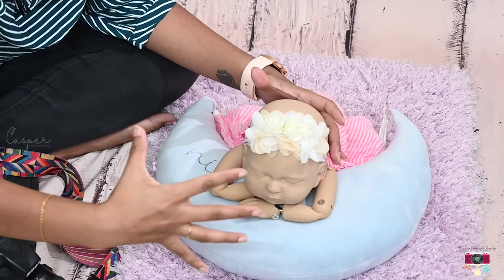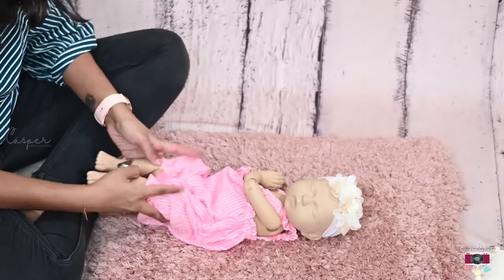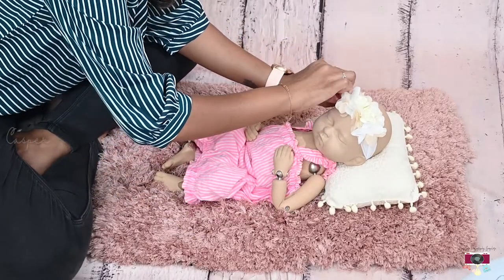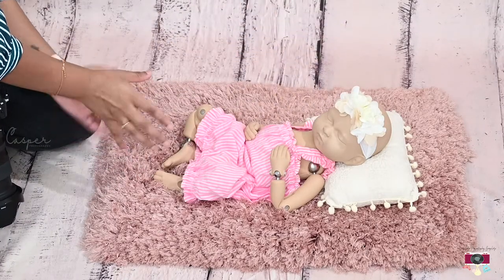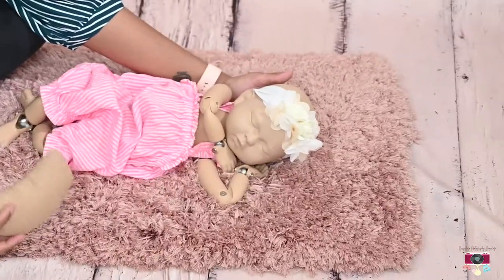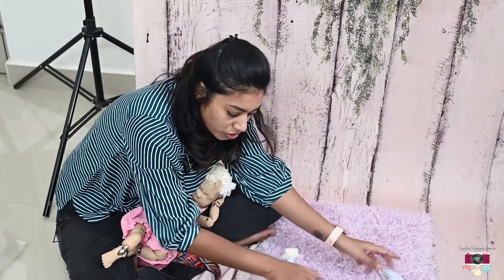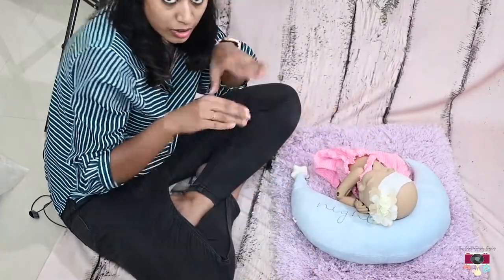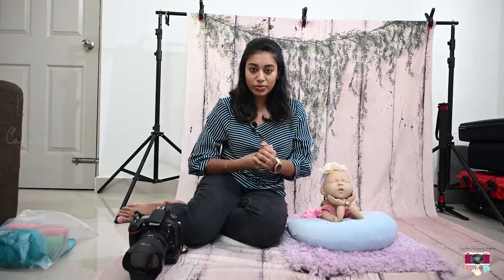Newborn Photoshoot at Home | Part 5 | Posing | Casper Photography | Newborn Photography Bangalore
Newborn Photoshoot at Home | Part 5 | Newborn Posing | Casper Photography | Newborn Photography Bangalore

 DOP : Xavier George & Benedicta Sonia Xavier